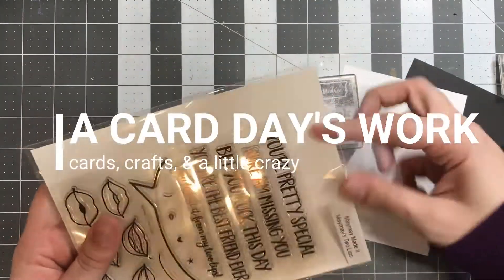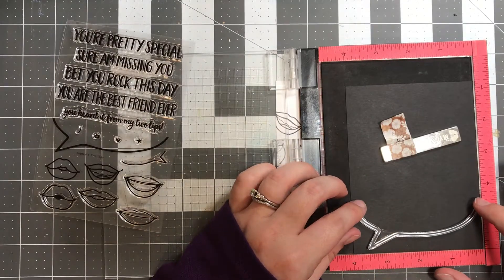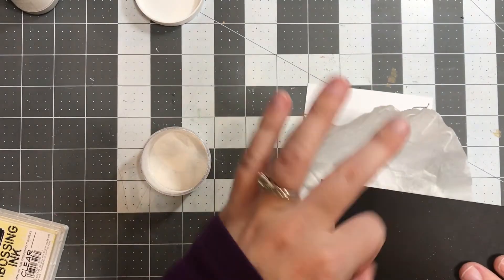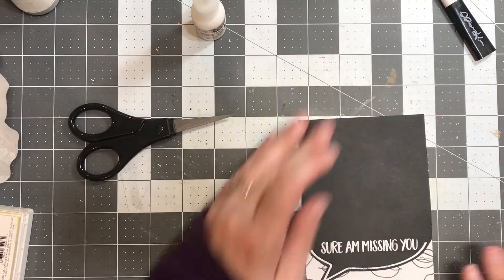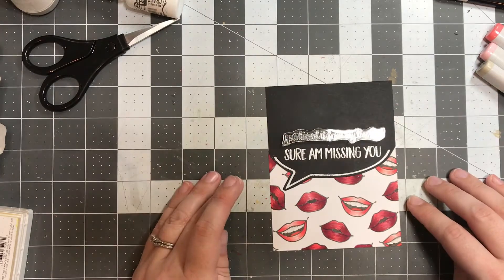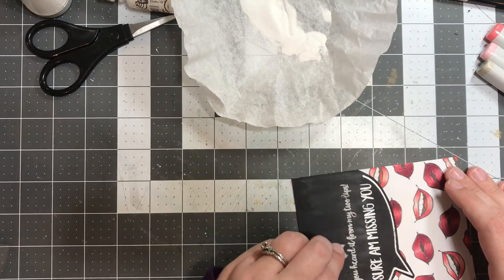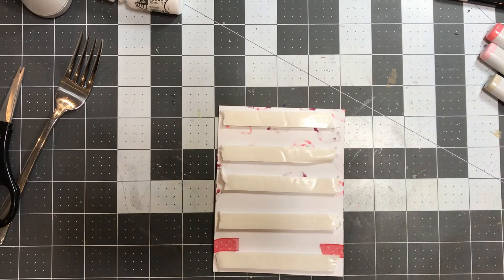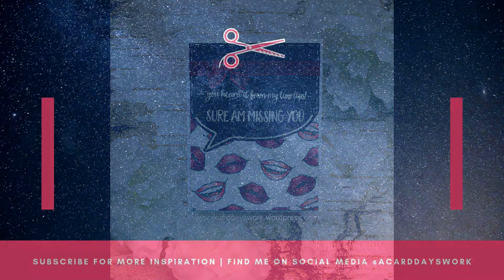Maymay Made It 'Maymay's Two Lips' Miss You Card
Today's card is for Maymay Made It! I'm using the 'Maymay's Two Lilps' stamp set this time.

• Maymay's Two Lips 4x6 Clear Stamp set retail $12.99 – Maymay Made It

• Brutus Monroe - Foam Tape - 36 Yards - 108 Feet – Brutus|Monroe

[ Amazon US ]

[ Amazon US ]

• Misti Creative Corners 5 Piece Pack For the Misti
[ Amazon US ]

[ Amazon US ]

• Kuretake - ZIG - Memory System - 2 Way Glue Pen - Broad Tip

• Ek Success Zig 2-Way Glue Pen Carded - Chisel Tip

• 3M Scotch Craft Mounting and Rubber Stamping Foam Tape